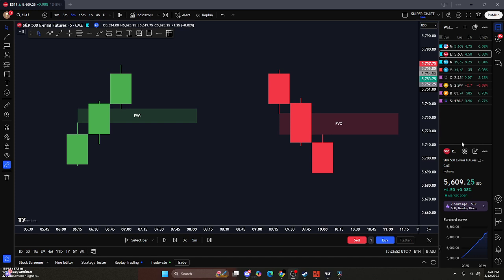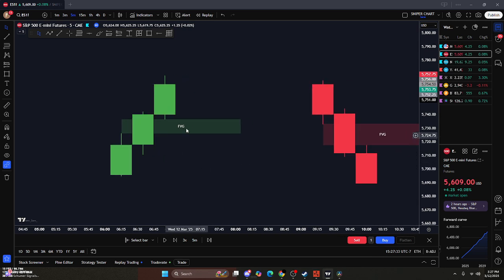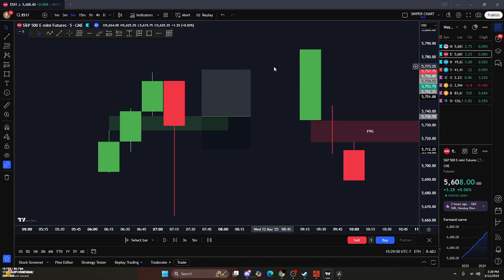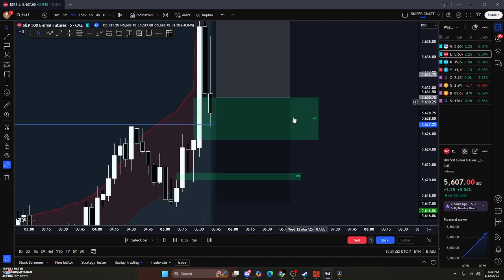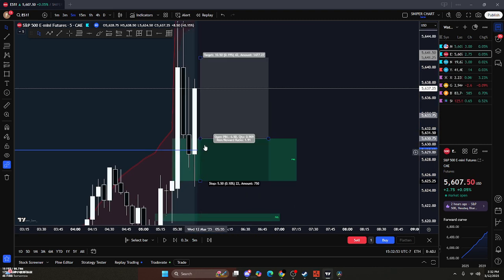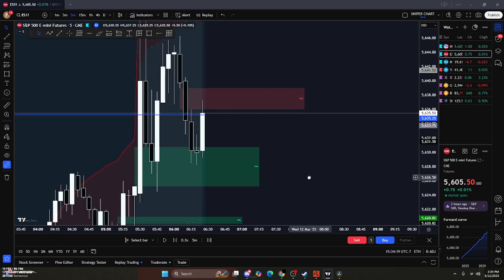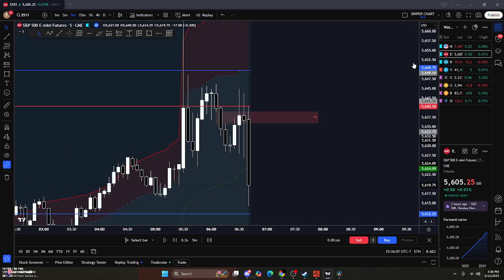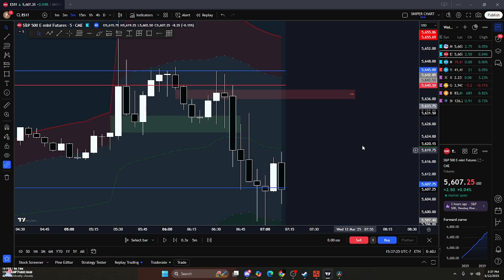FVG and IFVG Explained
Fair Value Gaps vs. Inverse Fair Value Gap